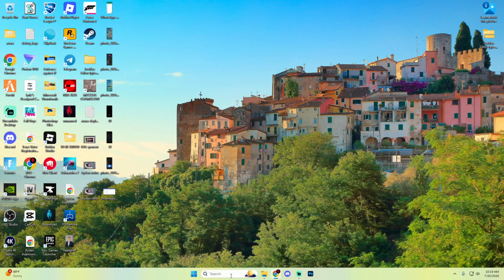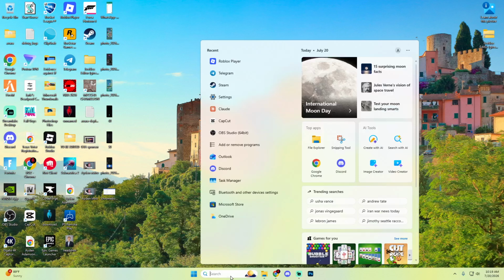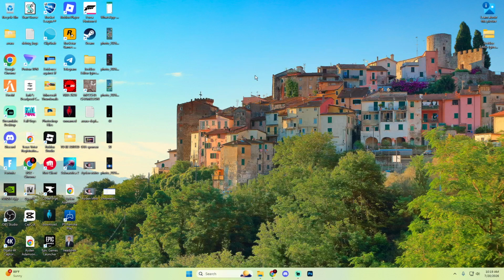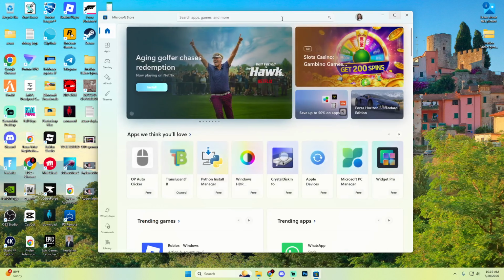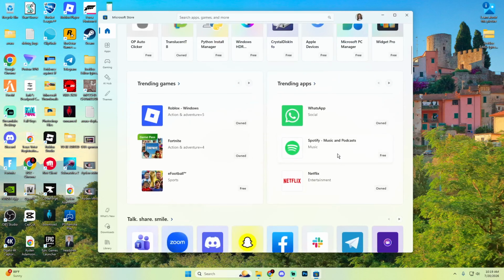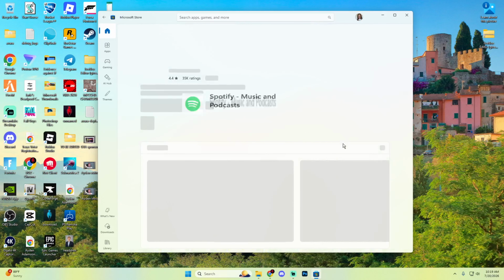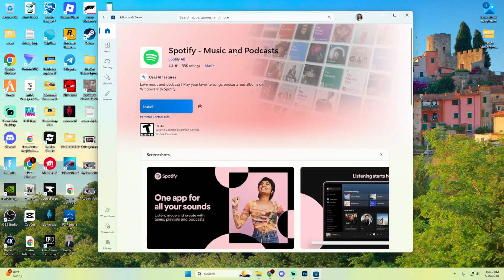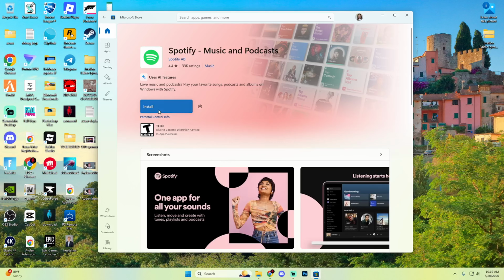How to Download and Install Spotify on PC or Laptop - Full Guide